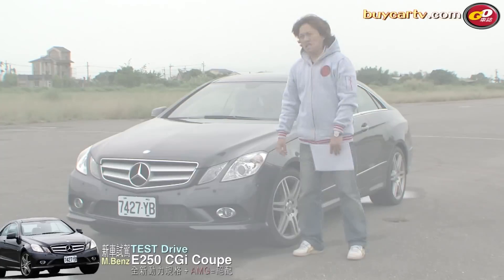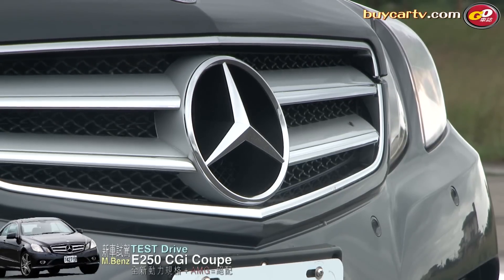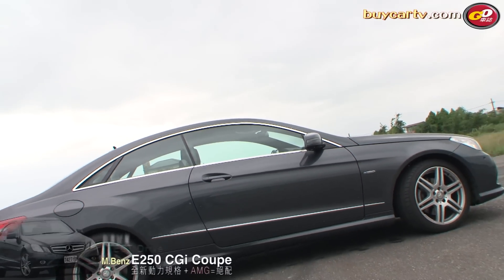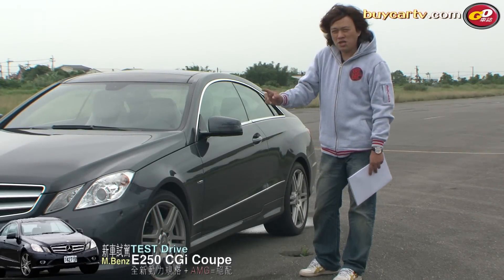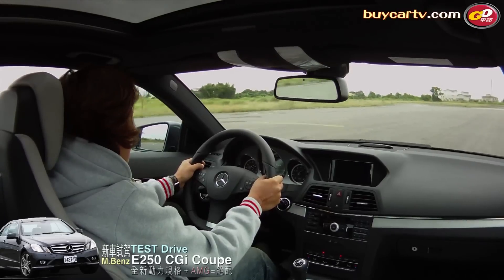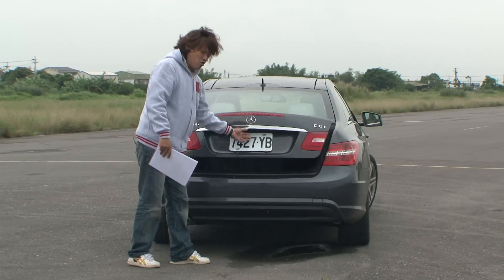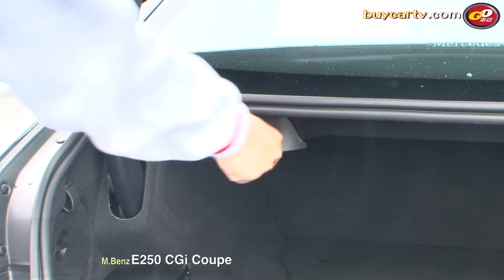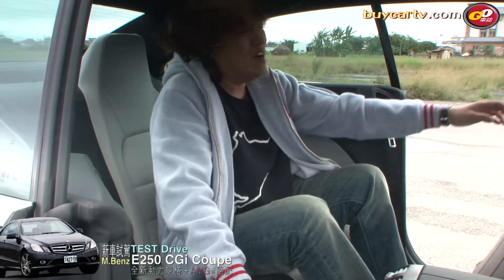新動力新科技M.Benz E-Coupe 250 CGI-1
在全球車市廣受好評的雙門轎跑E-Coupe，除了E350之外，今天我們試駕的車型為，全新的動力心臟250 CGI，搭載排氣量1800c.c.直列四缸引擎，透過不同的引擎調校，可發揮出多個級距的動力輸出。
拉風雙門車型，更完備的主、被動安全配備，藉由完整的電子化操控配備，達到更好的操駕性能，E-Coupe亮眼的外型，也具有足以匹配的動力與操控。